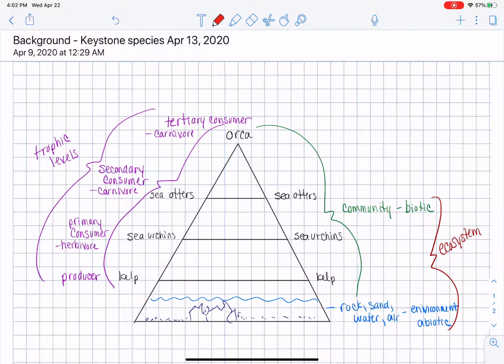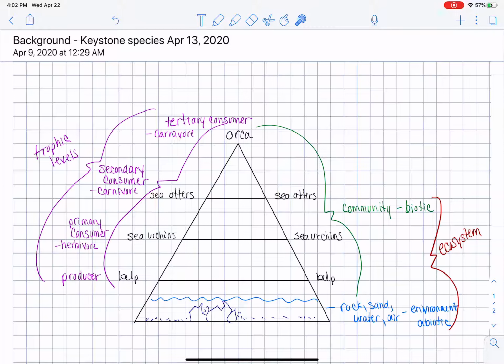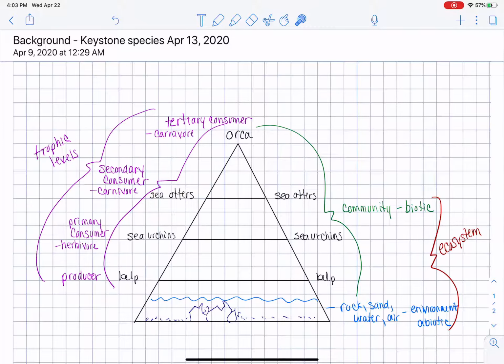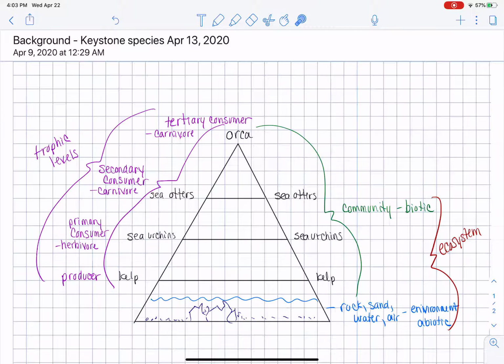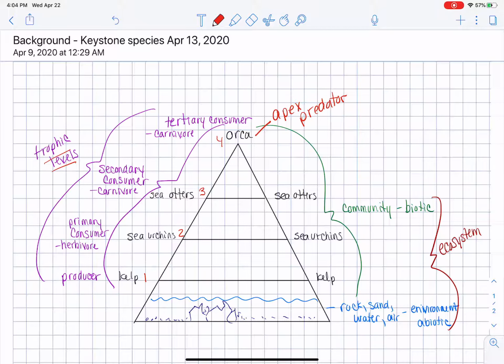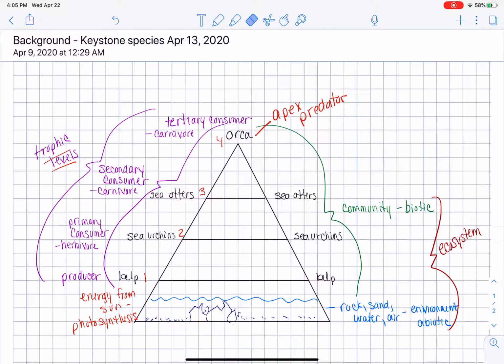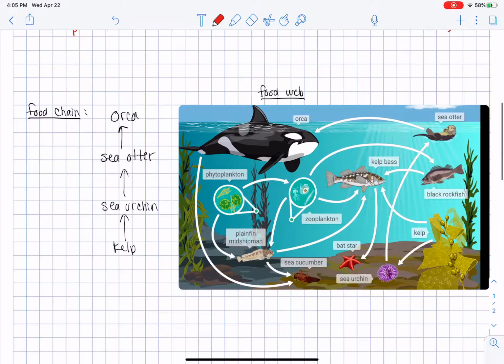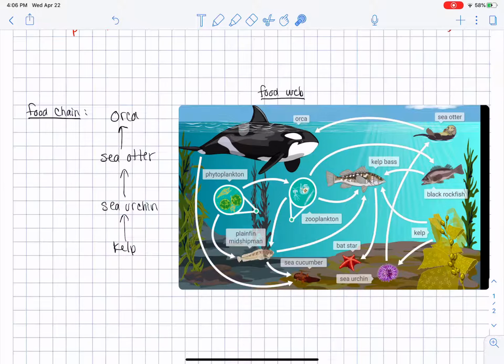Community and Ecosystem Background Questions Intro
This video describes the trophic levels off communities in an ecosystem. It accompanies a set of questions used to introduce or review these concepts.